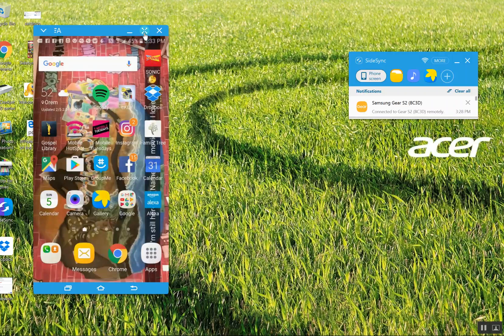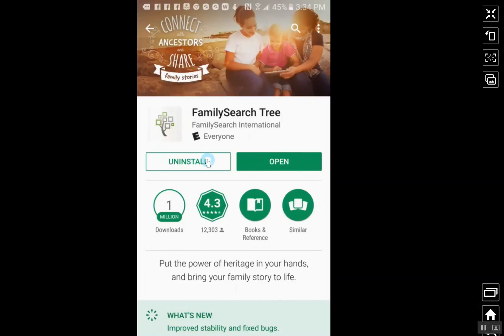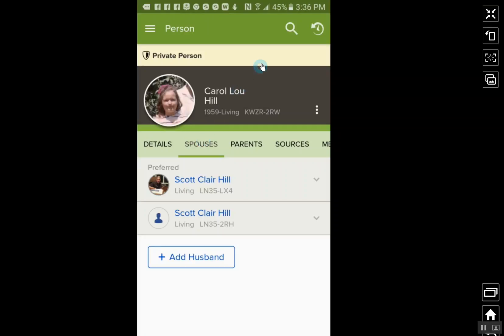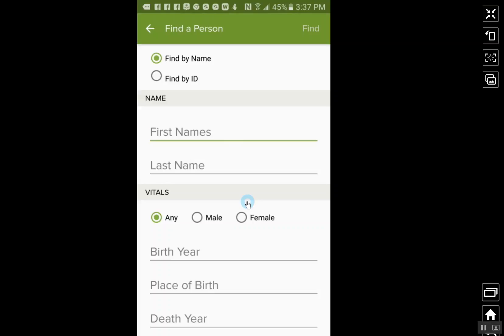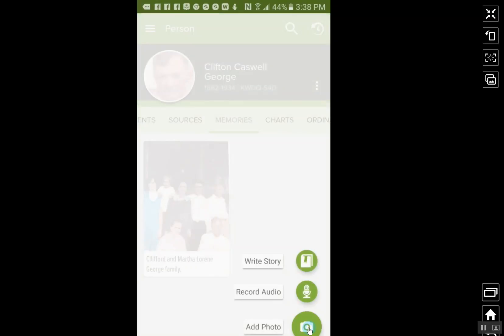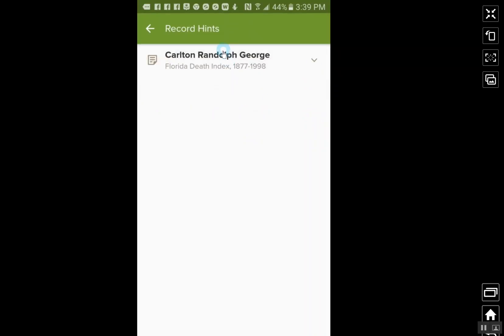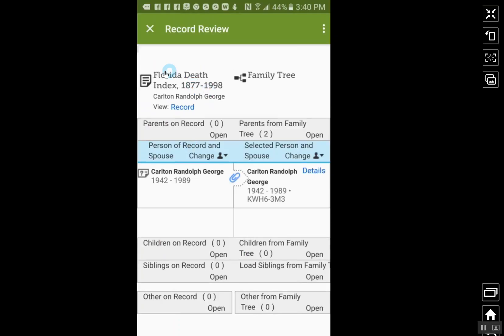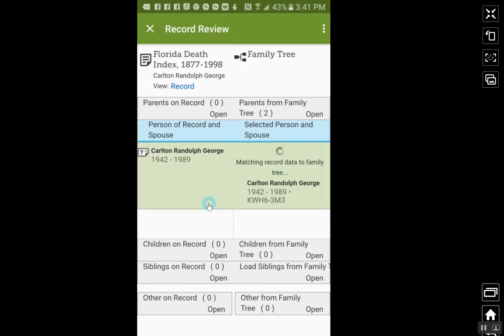FamilySearch Mobile App: for Android - Part One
Learn how to install and open FamilySearch Tree Mobile app on your Android phone or tablet.  It's pretty similar to the Iphone and Ipad.  Just search for it in the App Store.

I am currently a family history consultant for our Family History Center. Each week I do a training segment to try to keep everyone updated on changes to family history online, etc. I also have my BA in Family History from Brigham Young University.